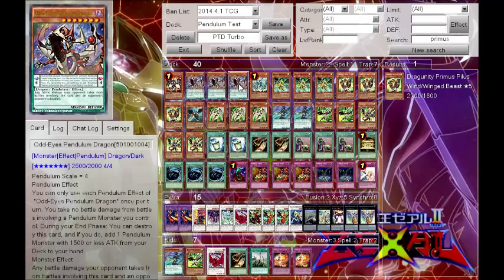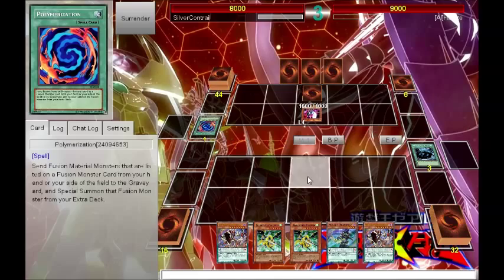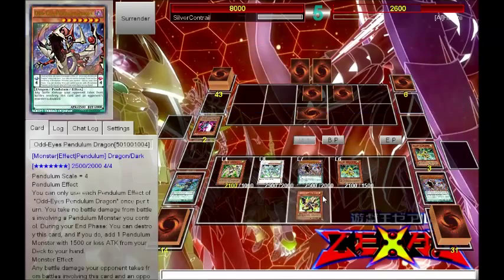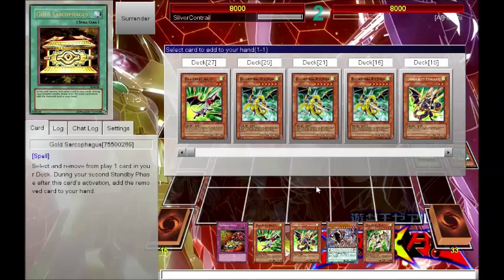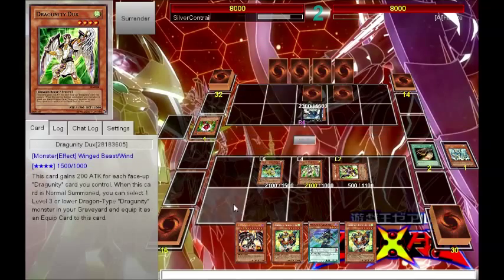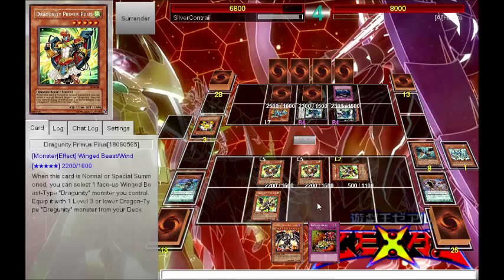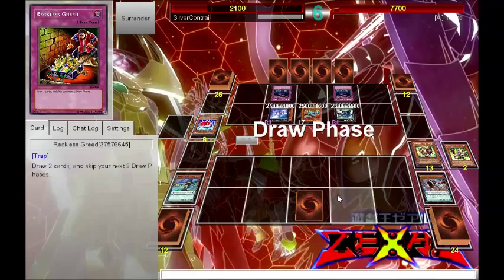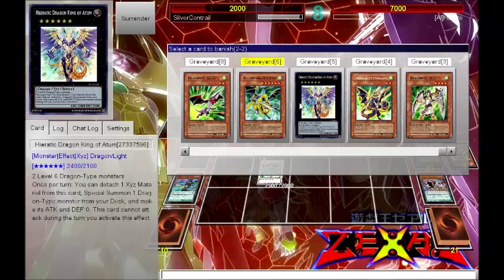[YGO] Pendulum Dragunity Test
Ygopro added Pendulum Monsters this week. We'll play around with them using Dragunity monsters.